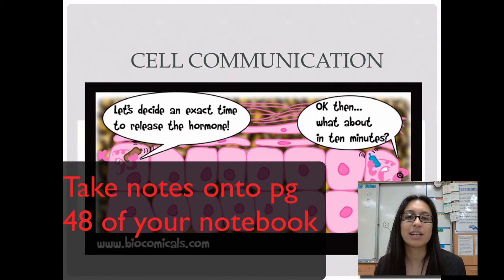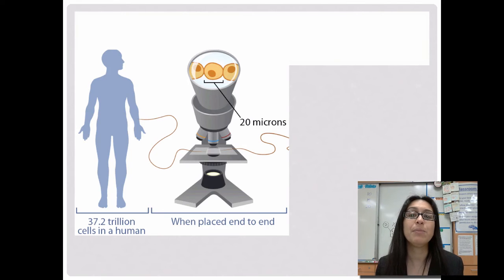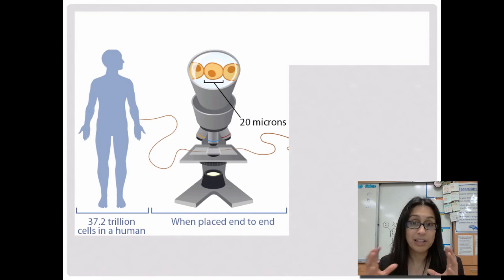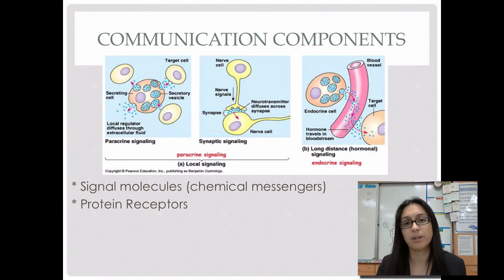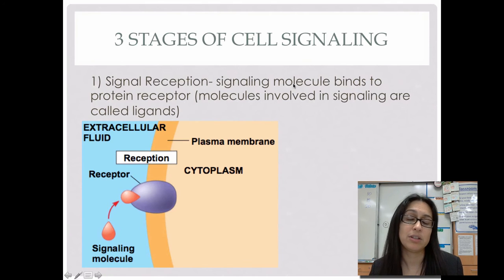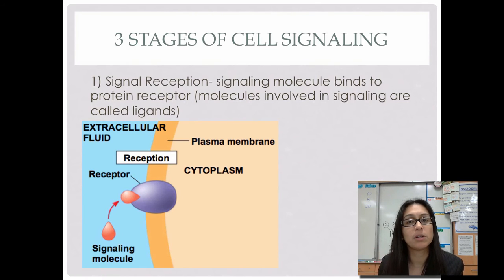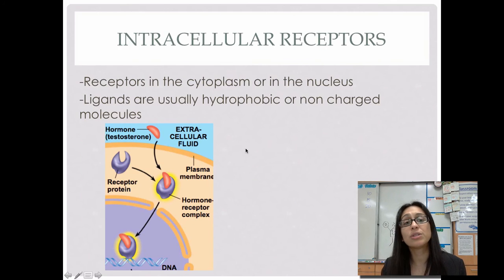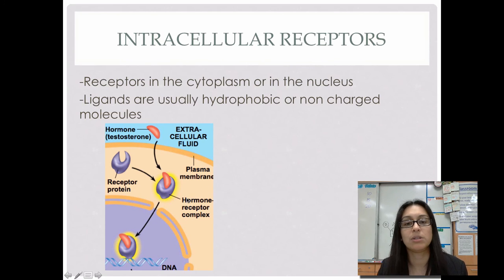Cell Communication Intro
Introduction to cell communication.